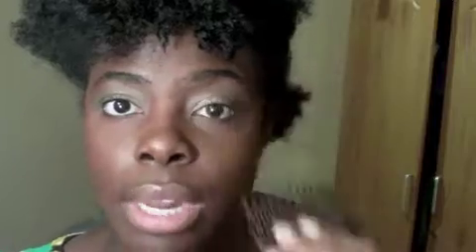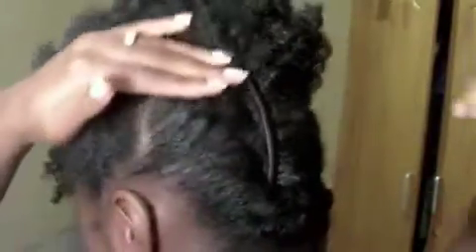Short Natural Hair Tutorial: Quick French Roll/French Twist Updo with Bang & Flower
Quick Updo Tutorial for Short Natural Hair.  You will need 3 hair combs, pins, and your fingers.

My hair is in a Flat twist out that I set with some shea butter.